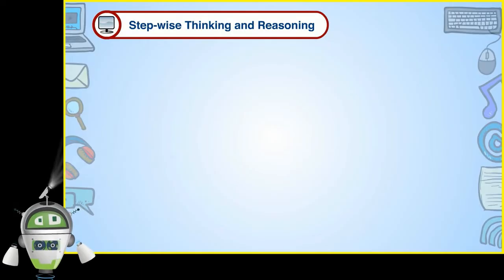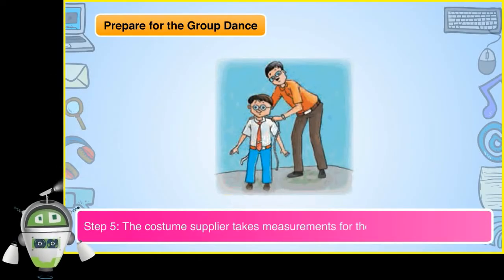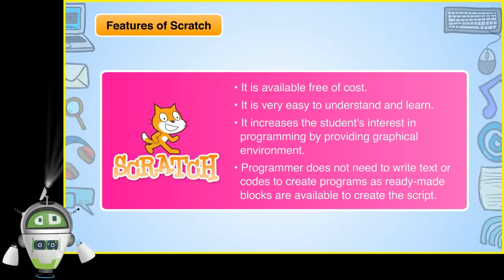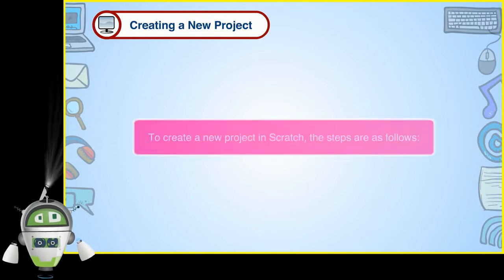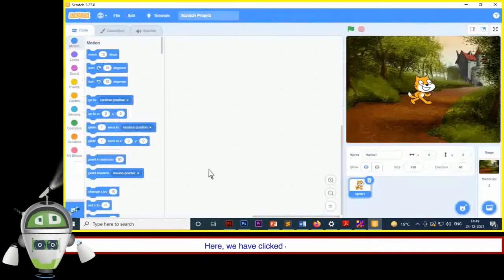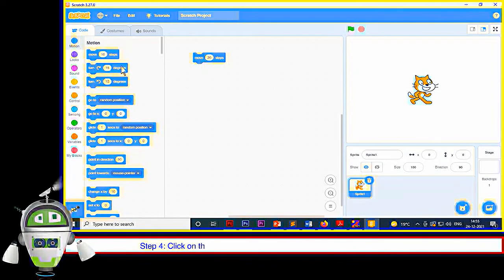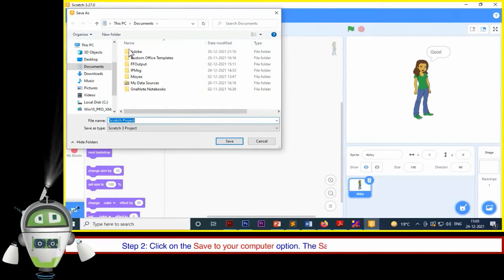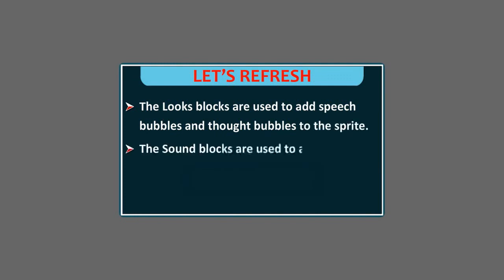Step-wise Thinking and Coding with Scratch | Computer Class 3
Scratch is a free programming software and one of the easiest computer languages for beginners. It enables children to create their own games, animated stories, interactive art etc.
1. Step-wise Thinking and Reasoning 2. Exploring the Solution of a Problem 3. Program 4. Animation 5. Scratch 6. Starting Scratch 7. Creative a New Project 8. Changing the Appearance of the Sprite 9. Changing the Stage Background/Backdrop 10. Working with Sprites
11. Adding a New Sprite 12. Working with Different Blocks 13. Saving a Project 14. Opening a Project 15. Exiting Scratch
More Video Links Chapterwise: